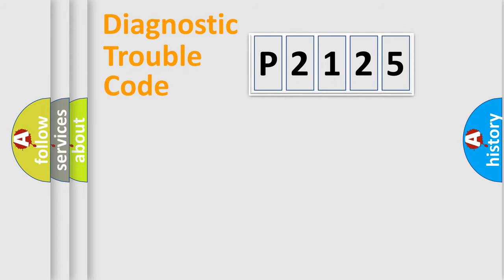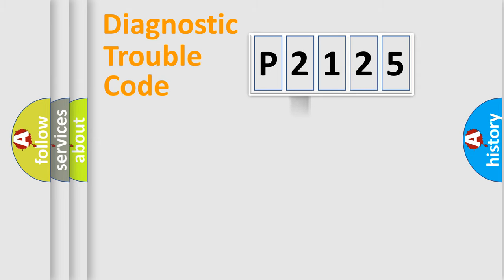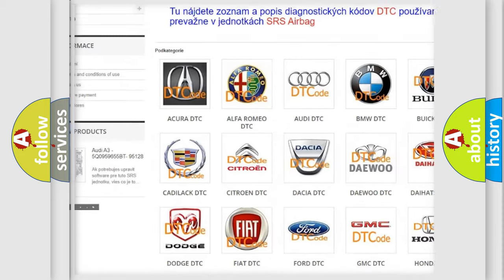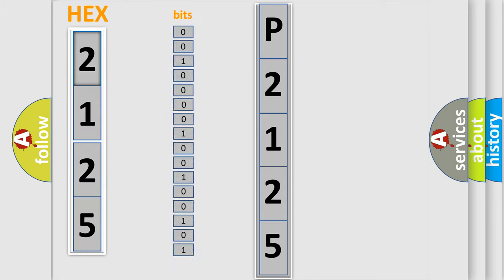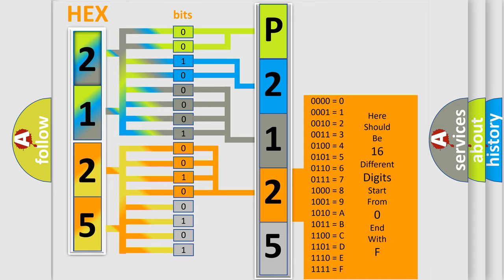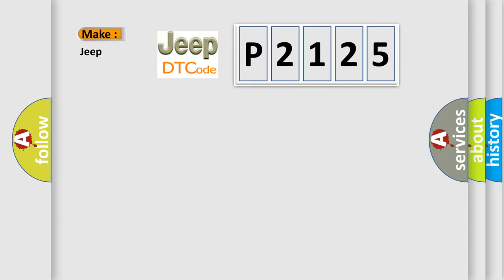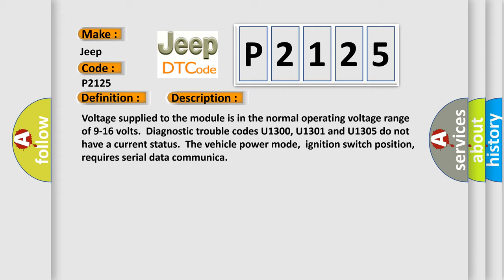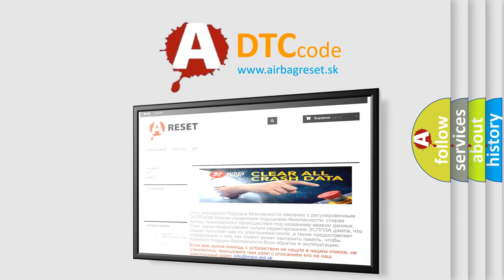DTC Jeep P2125 Short Explanation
Contents:
0:21 Basic DTC analysis according to OBD2 protocol standard.
1:48 Insight into programming
2:58 A diagnostically understandable description of the Diagnostic Trouble Code
3:05 Basic error definition

Make
Jeep
Code
P2125
Definition
Lost Communication With Transmission Control Module
Description